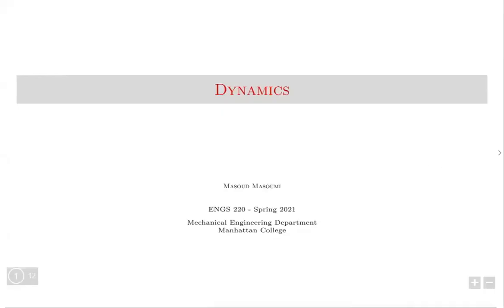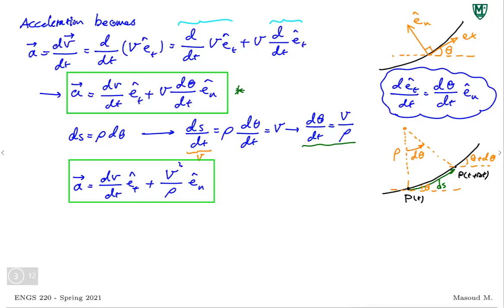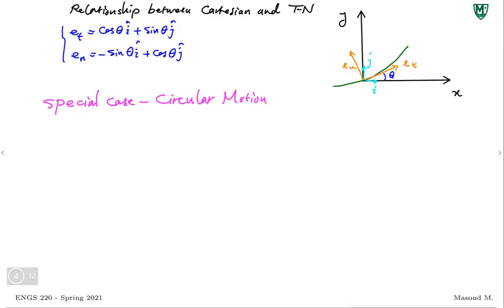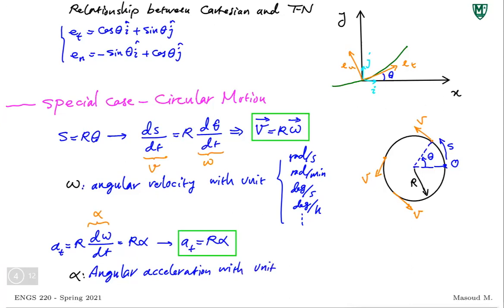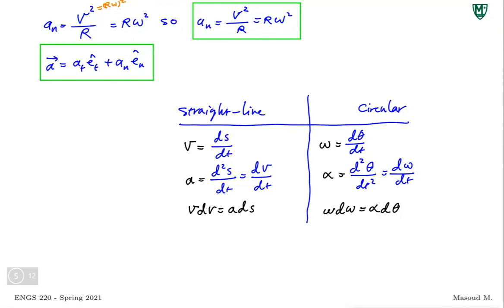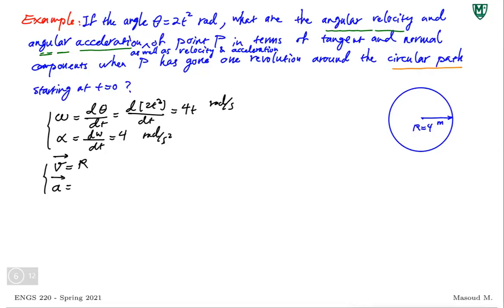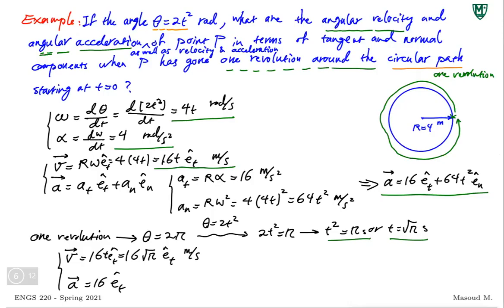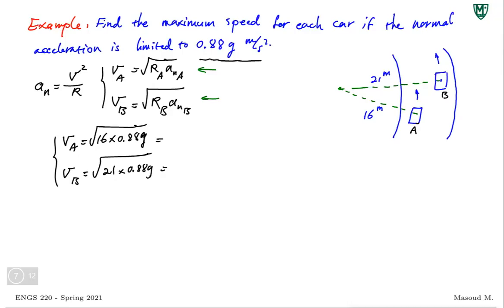Lecture 6 - Motion on a curved path (part 3)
This lecture discusses the motion of a particle on a curved path (curvilinear motion)